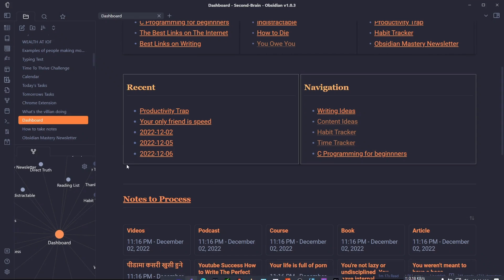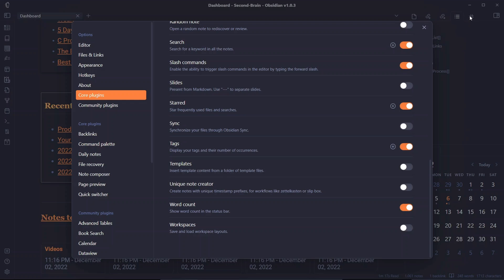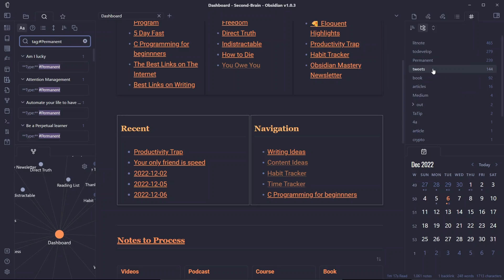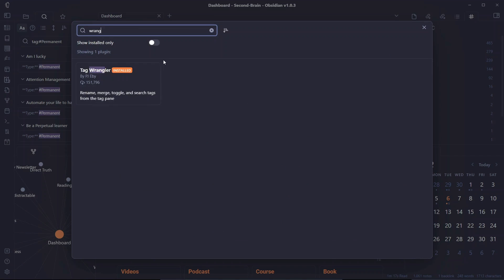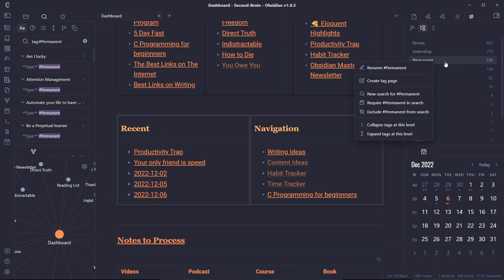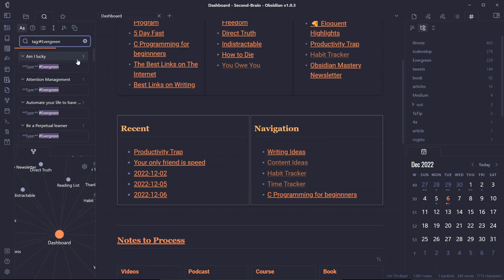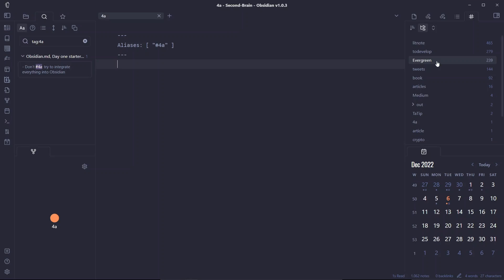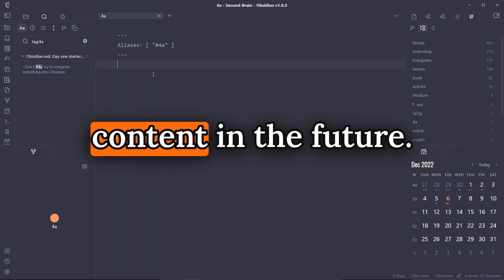How to Batch Rename Multiple Tags at Once in Obsidian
Renaming tags can be a real hurdle. Especially if you want to change all the occurances from one tag to the other. But worry not, the tag wrangler plugin can help you ease the process.